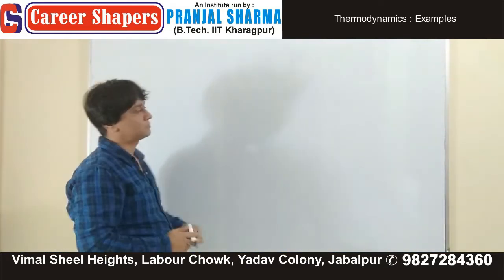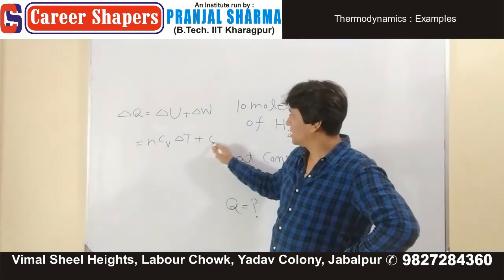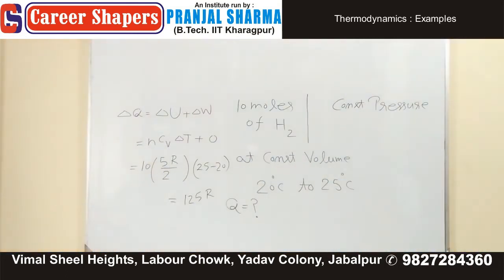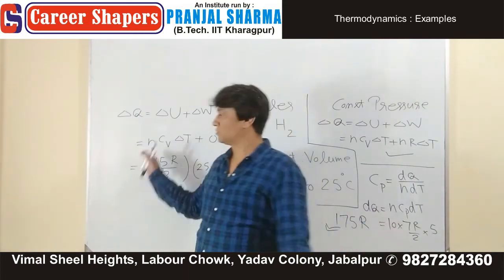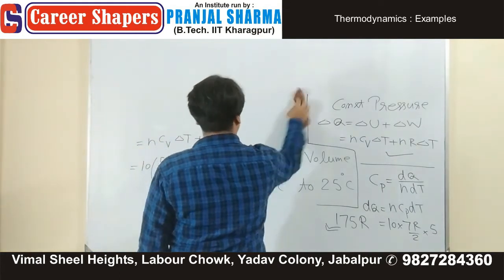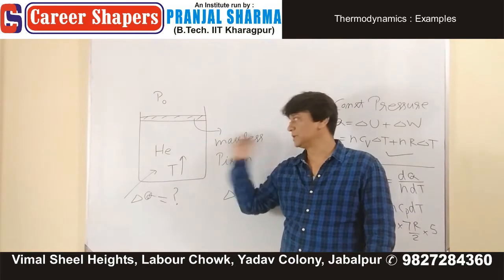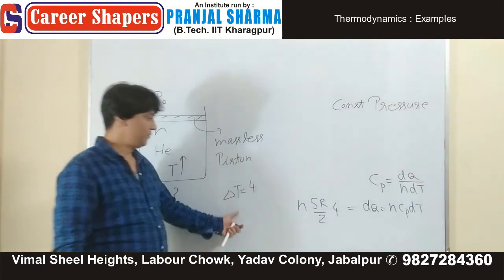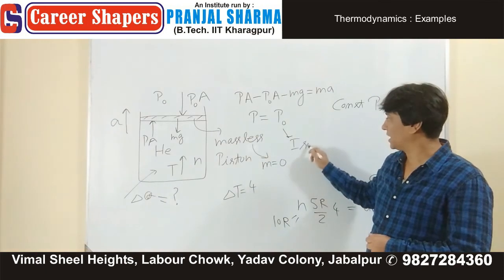24 Jan 2022 online lecture for 11th 1280 720 Thermodynamics Examples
Thermodynamics : Examples